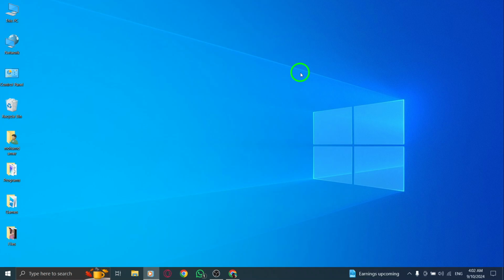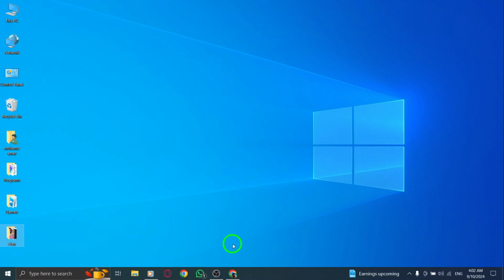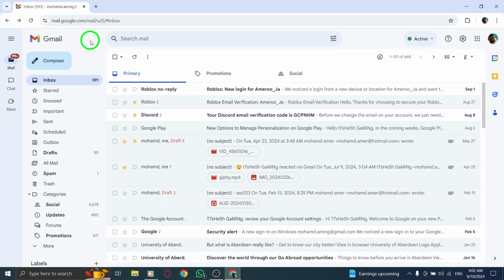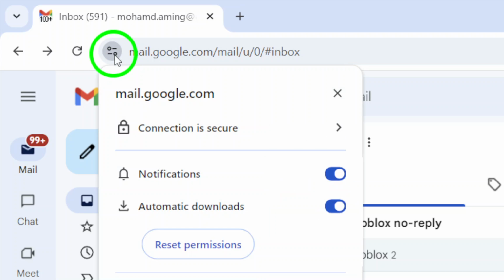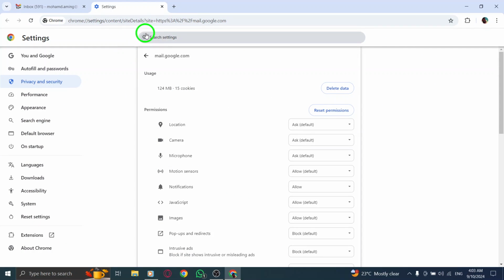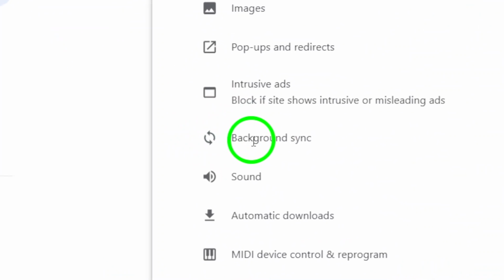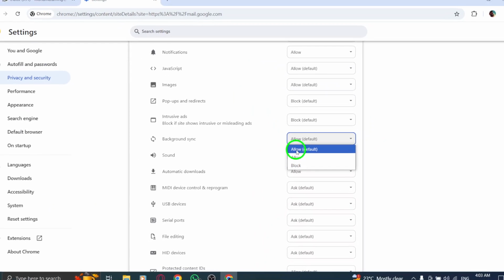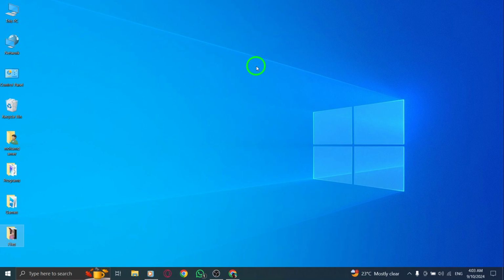How to Enable Syncing on Gmail On PC (New Update)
Learn how to enable syncing on Gmail using your PC with this quick and easy guide. Whether you’re looking to enhance your email experience or ensure your messages are always up-to-date, this new update is essential for seamless communication. Follow these simple steps to enable background sync on Gmail:

2. Next to the web address, click View site information.
3. Open Site settings.
4. Scroll down, enable Background sync.

Chapters:
00:00 Intro
00:12 Soultion
01:05 Outro